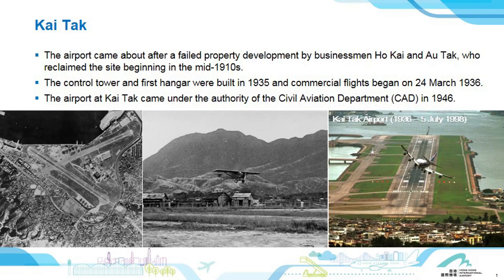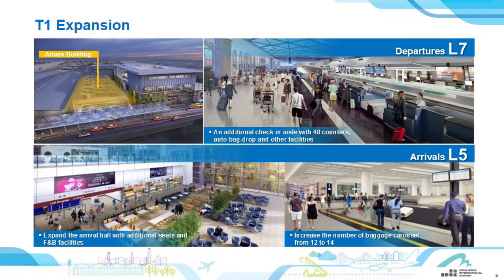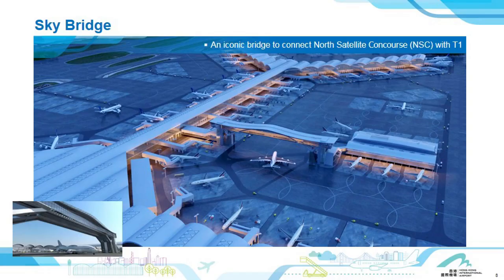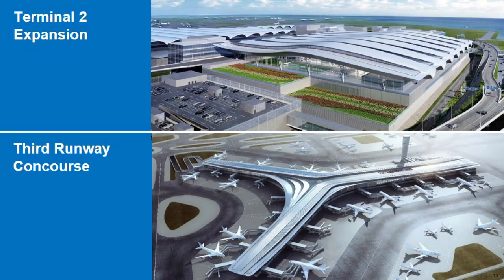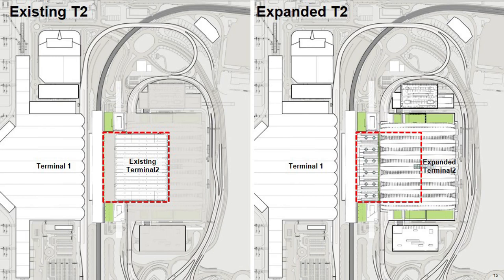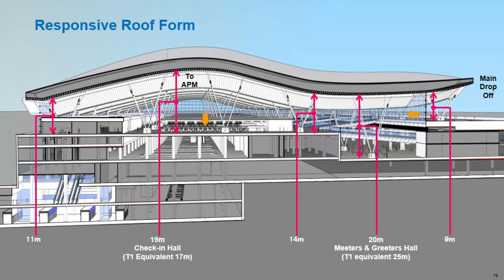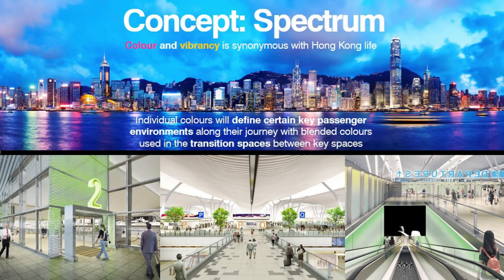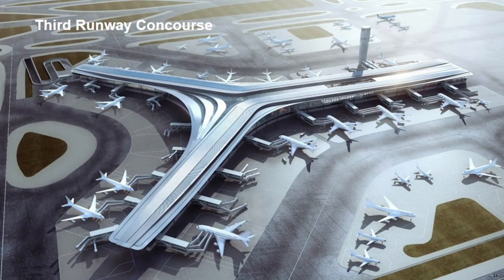HKIA’s Creative Transformation to Meet Future Expectations by Max Connop, Aedas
Aedas' Global Design Principal Max Connop spoke at Passenger Terminal Conference in London on ‘HKIA’s Creative Transformation to Meet Future Expectations’.